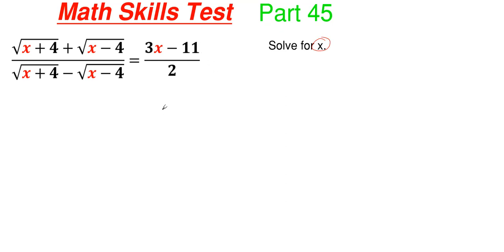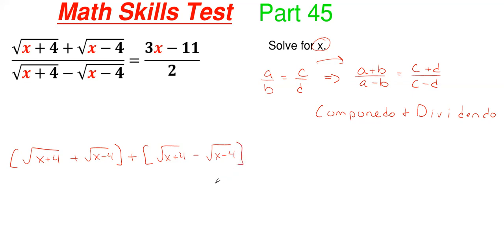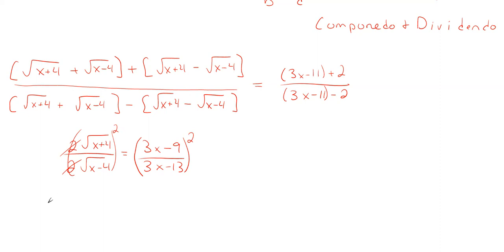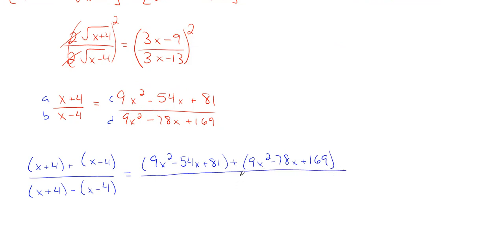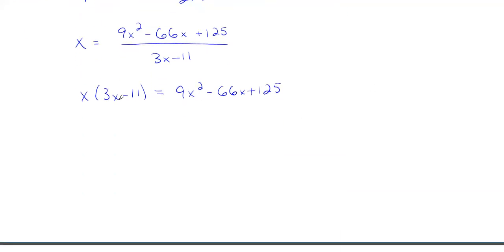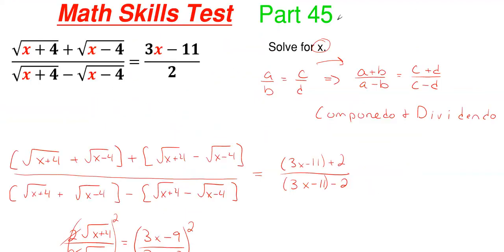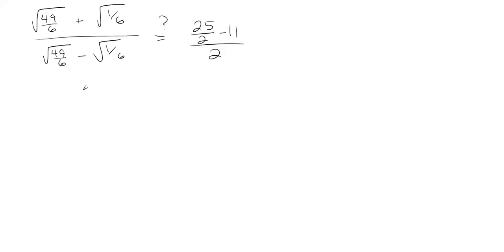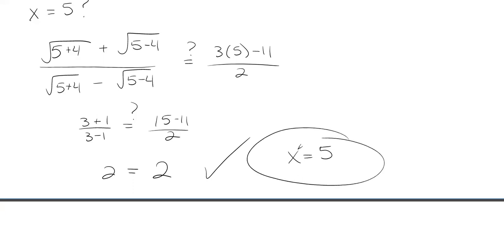Can You Solve for x? An Interesting Algebra Problem, Test Your Math Skills Part 45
This problem involves using theorems, rules and properties from Algebra.

Topics of this problem include:
Compenendo and Dividendo rule
Substitution
Quadratic equation
Algebra

Math Skills
Professor Engineer
Professor_Engineer